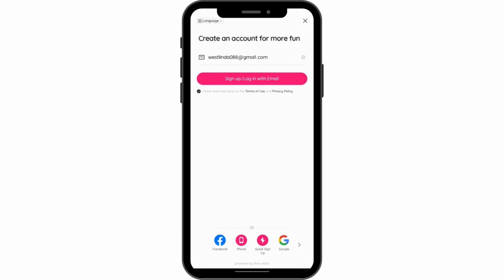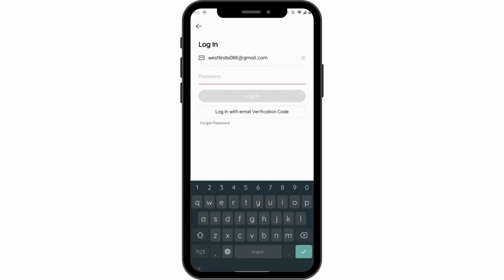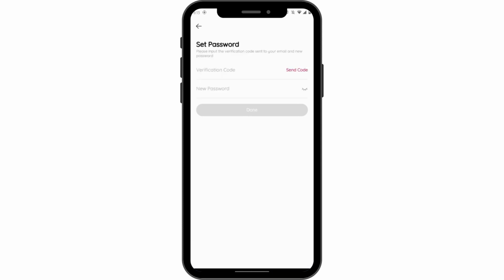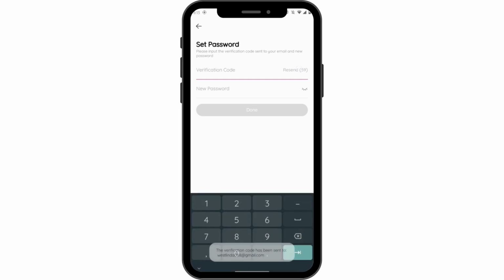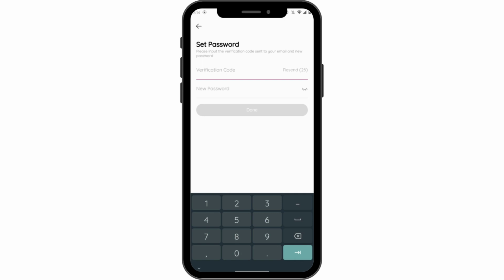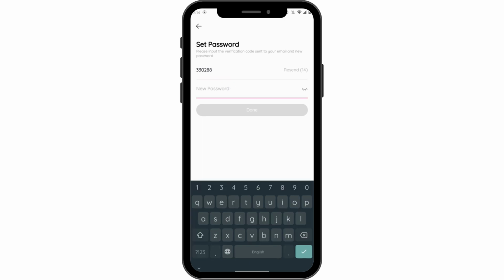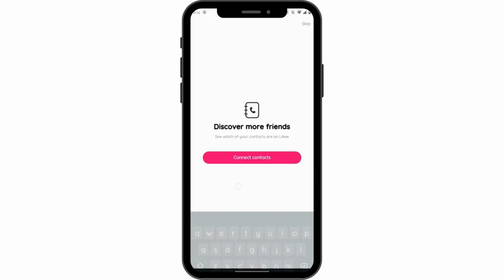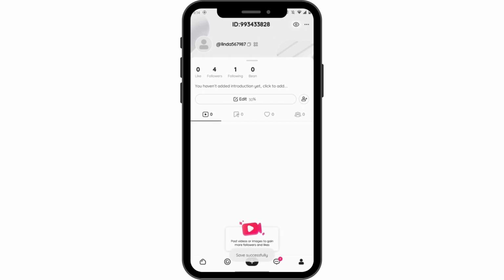How To Recover Likee Password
Welcome to MiniProTips! If you've forgotten your Likee password and need to regain access to your account, you're in the right place. In this comprehensive guide, we'll walk you through the step-by-step process of recovering your Likee password. From initiating the password reset to securing your account with a new password, we've got you covered. Watch our tutorial to learn the essential steps and tips for a successful Likee password recovery. Don't let a forgotten password keep you from enjoying your Likee experience!